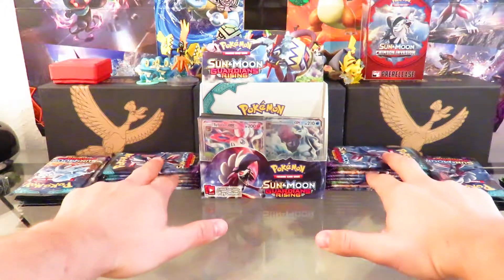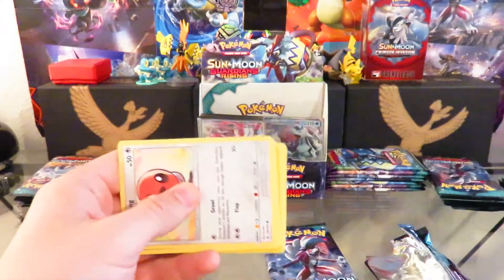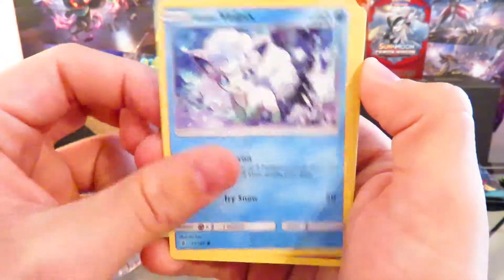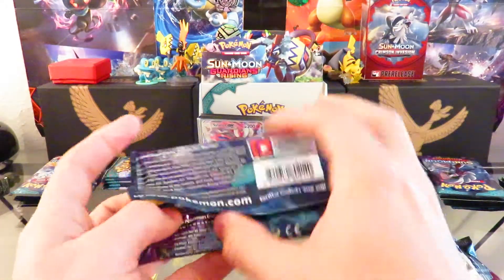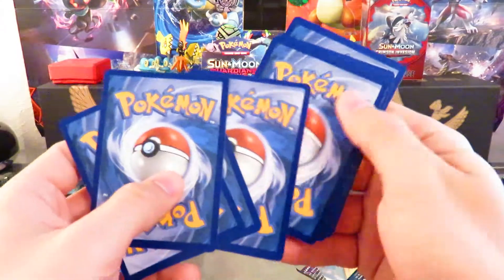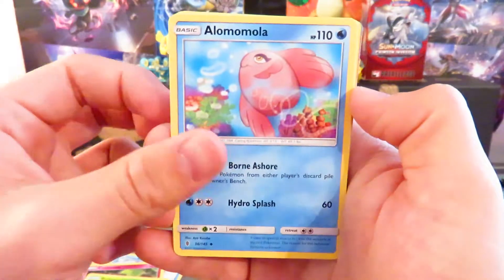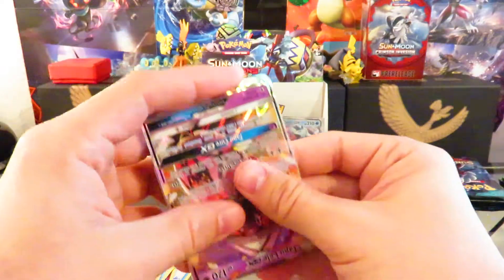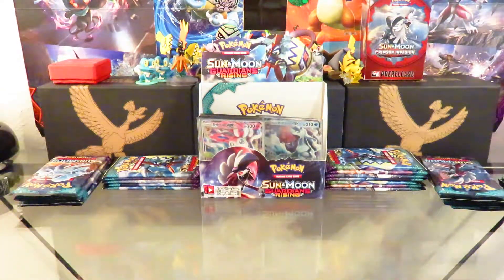Lele! Guardians Rising! Two Pack Punch! -Part 27-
-Hey guys welcome to an overly confident gamers on a budget Video. That's right unit I get more money I will be opening only two packs in a series I'm calling Two Pack Punch!  These will be short videos and hopefully everyone still enjoys them.
-What I will be doing to get some money is of course selling Cards on my eBay, along with a Job. If any of you are interested in buying card follow to my eBay.

-Thank You everyone and stay Beautiful.